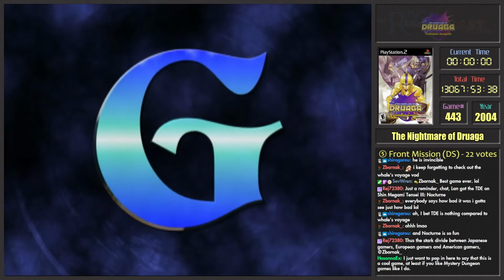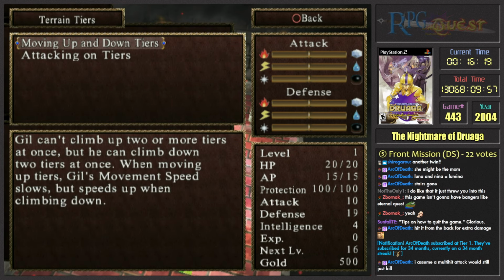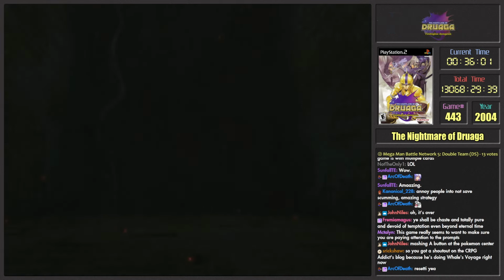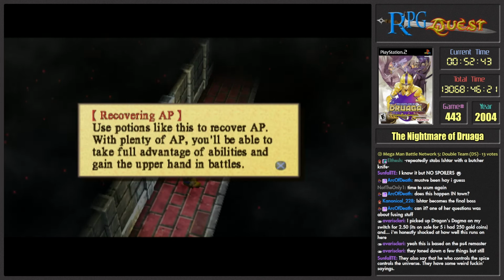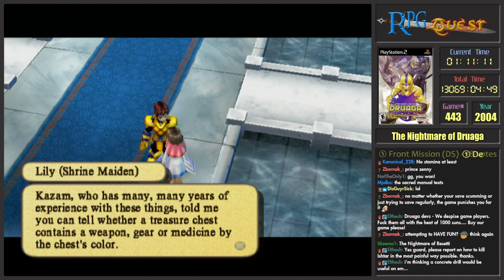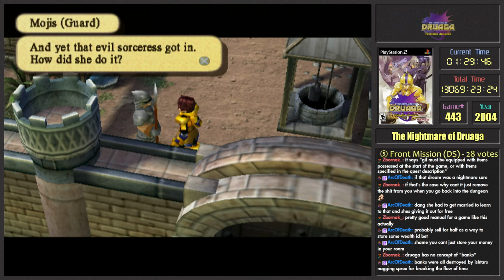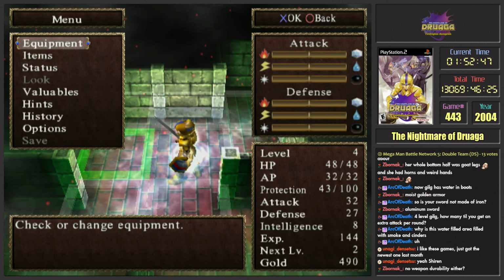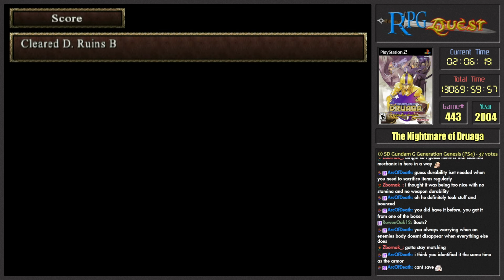RPG Quest #443: The Nightmare of Druaga: Fushigino Dungeon (PS2) Part 1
RPG Quest is my attempt to beat every English RPG released on consoles.

Game #443 is The Nightmare of Druaga: Fushigino Dungeon on PS2, a Rogue-like RPG.

A sequel to the infamously convoluted Tower of Druaga, The Nightmare of Druaga takes place a few years after Gilgamesh (Gil for short) rescues Ki, a shrine maiden from the Tower.

They're set to be married, but the night before the wedding, Ki is kidnapped by an evil sorceress Skulld, who escapes under the temple of Ishtar.  Gil chases after them, to save his beloved once more...